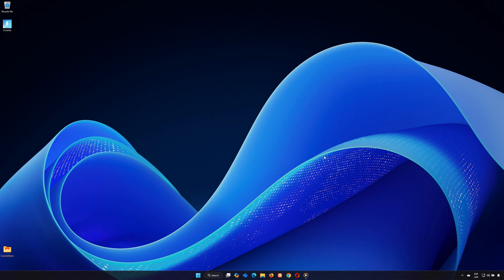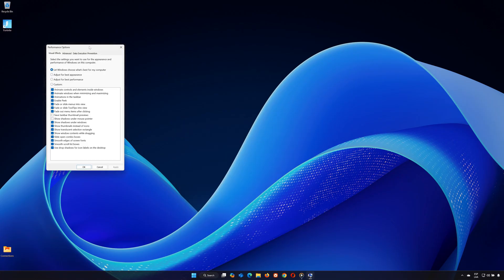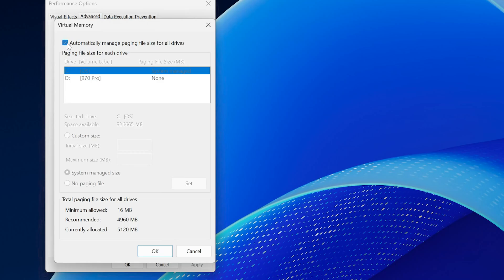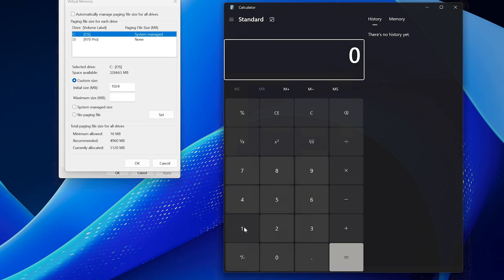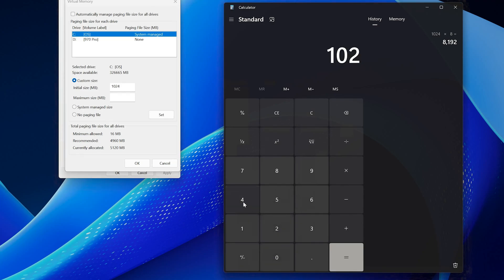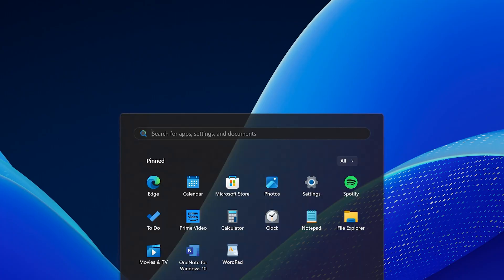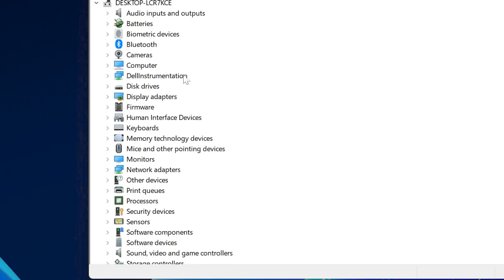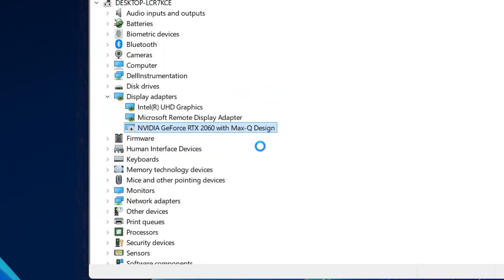D3D11 Compatible GPU Feature Level 11.0 Shader Model 5.0 is Required to Run The Engine FIX🎮✅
Hey everyone! In this video, I’ll show you how to fix the D3D11 Compatible GPU error, which usually pops up in Fortnite but can happen in other games too Don't worry—this video will walk you through step-by-step solutions to fix the issue.

We'll cover everything from updating your graphics drivers to checking hardware compatibility and installing DirectX. By the end, you'll be back to enjoying your games and applications without interruptions! 🚀

Procedure:

Verify Your GPU Supports DirectX 11.0 and Shader Model 5.0:

Press Win + R and type dxdiag to open the DirectX Diagnostic Tool.
Check the Display tab to see your DirectX version and GPU capabilities.

Update Graphics Drivers:

Download and install the latest drivers for your graphics card.

Install the Latest DirectX Version:

Go to the Microsoft DirectX download page.
Download and install the latest version of DirectX.

Adjust Game Settings:

Open the game’s configuration file or launcher.
Lower graphics settings or change the DirectX version if the option is available.

Check for Windows Updates:

Go to Settings - Windows Update - Check for Updates.
Install any pending updates that may include necessary DirectX components.

Ensure GPU is Properly Installed:

If using a desktop, check the physical connection of the GPU to the motherboard.

Ensure the GPU is recognized in Device Manager.